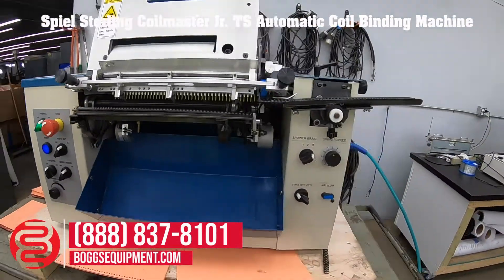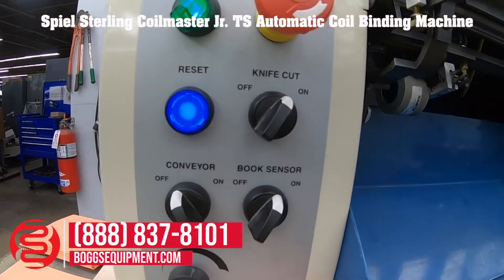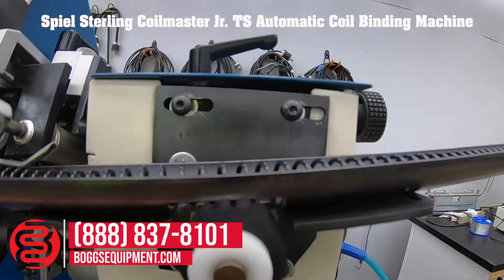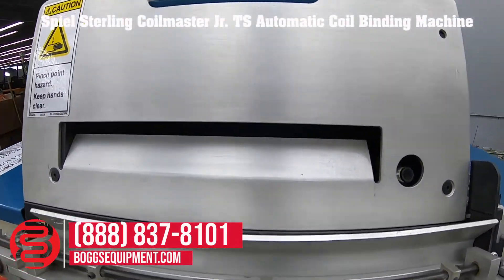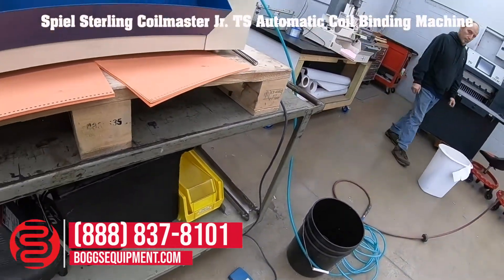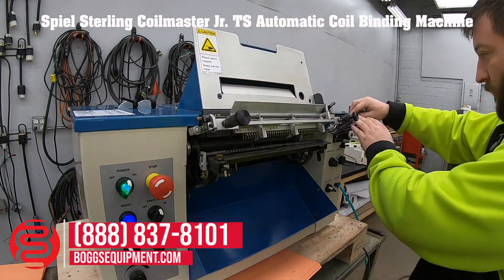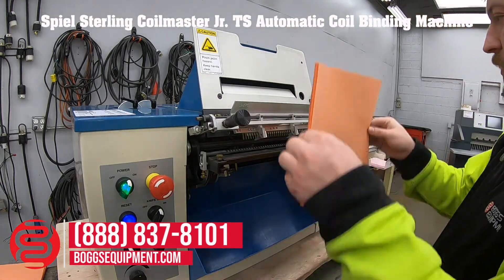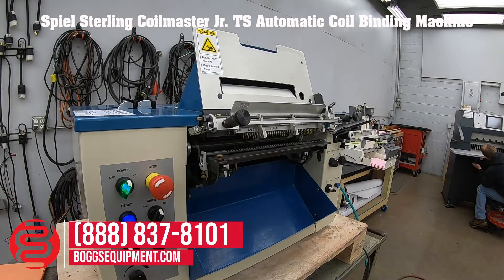Spiel Sterling Coilmaster Jr. TS Automatic Coil Binding Machine